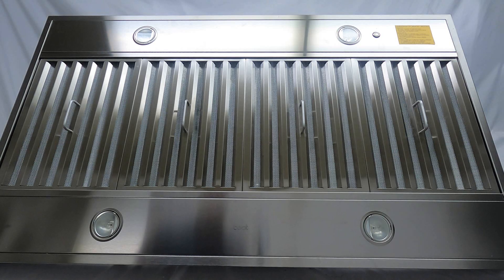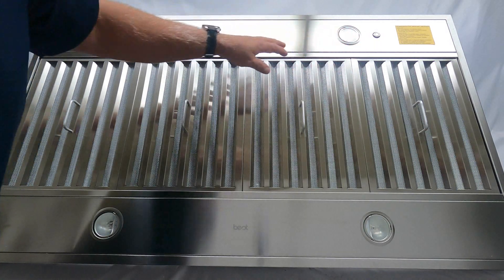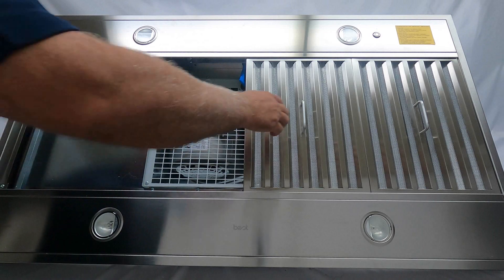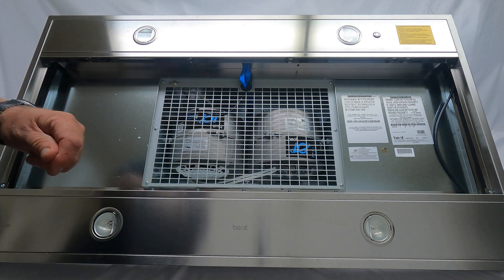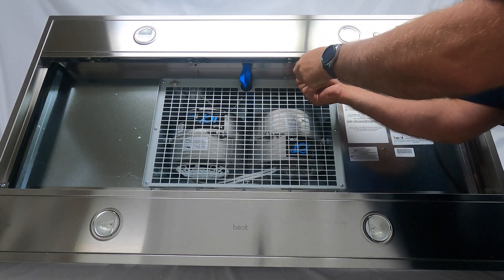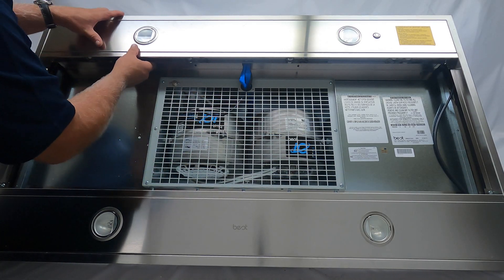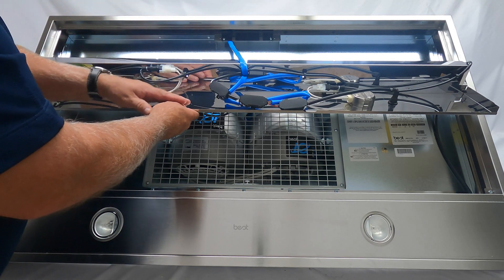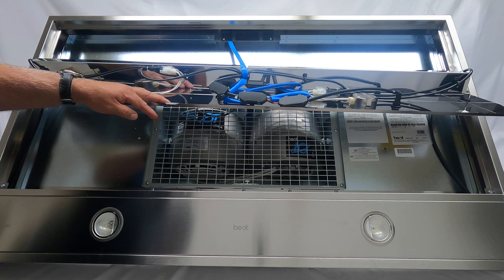How to Disassemble a BEST IPB9IQT Range Hood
Cleaning, repairing or replacing a BEST IPB9IQT range hood? This video provides step-by-step instructions for safely disassembling a range hood and how to access the main parts including the switch and light location.